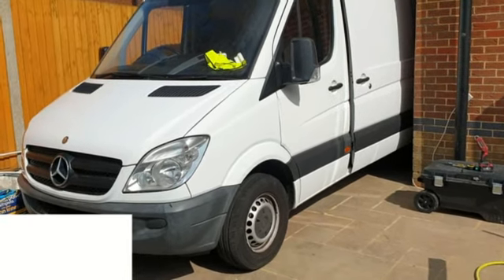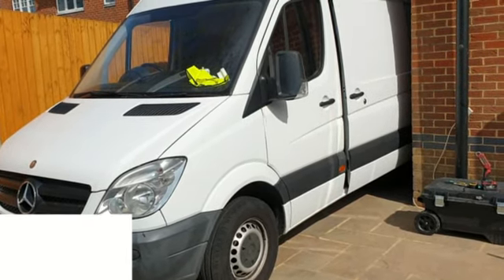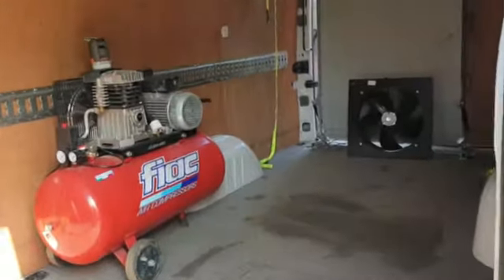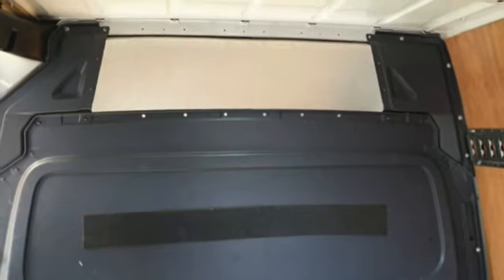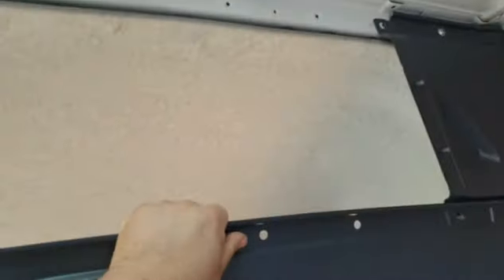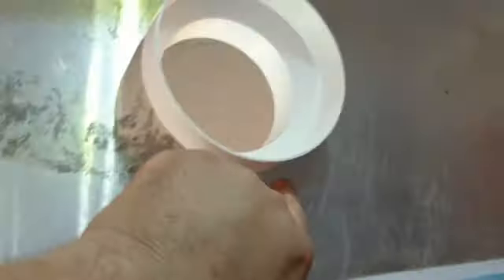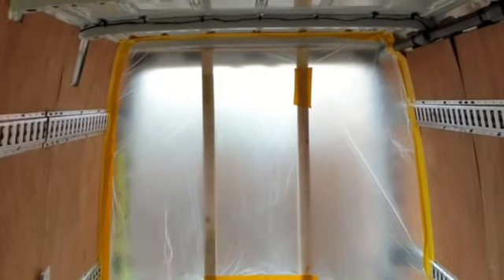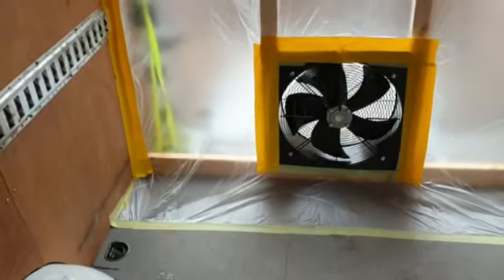Spray Booth in a Van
I was in need to paint some car parts and spraying anything outdoors is extremely challenging as you need to control dust and temperature. Since I do have quite spacious Van, I though I will give it a try and see if I can use it as spray booth. The idea was to install everything in a way that can be easily taken off anytime, in case if I need the Van for transportation.

The parts I needed to paint were matt clear coated and therefore it requires to have 100% dust free space as anything landing on the wet paint/matt coat will stay there since you can't polish this type of paint.

With some trials and errors I have found the perfect setup that suits my needs. At the end I didn't cover the entire Van with plastic foil, as when I was spraying in the corner, the air suction was sufficient not allowing over spray to travel to the sections of the Van that was not covered by plastic sheet.